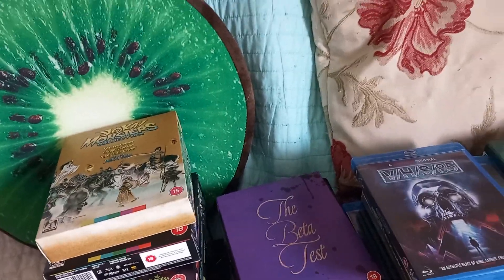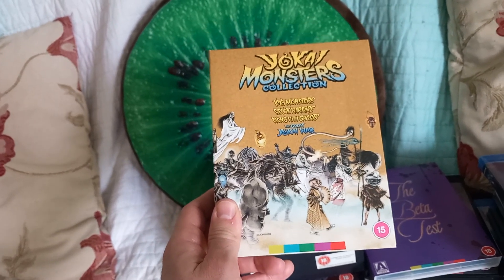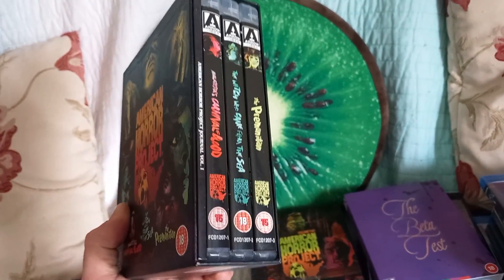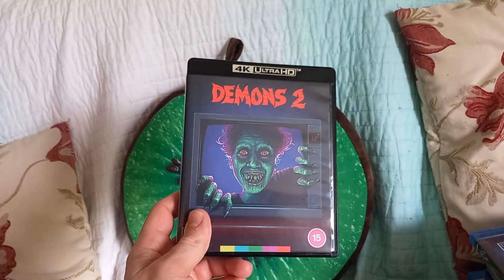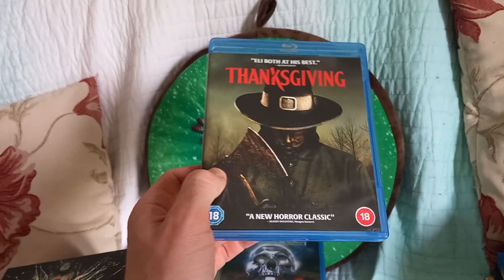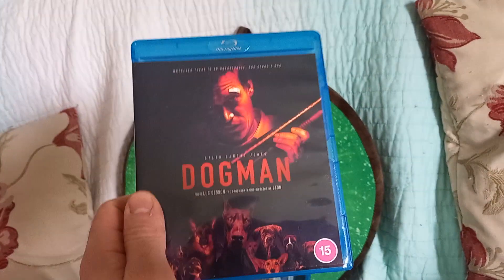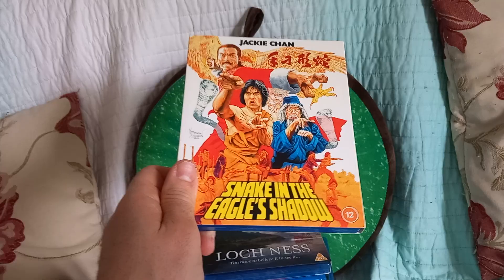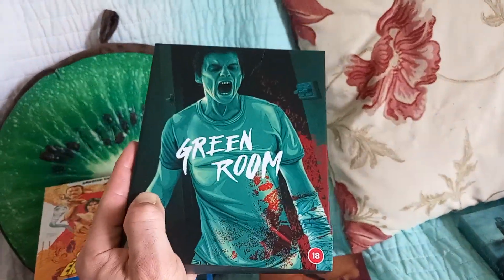Film Collection Update, 4K, Blu-Ray, Arrow, 88 Films, Second Sight Plus Others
Film update of my collection, plenty of Arrow, 88 Films, Second Sight and others